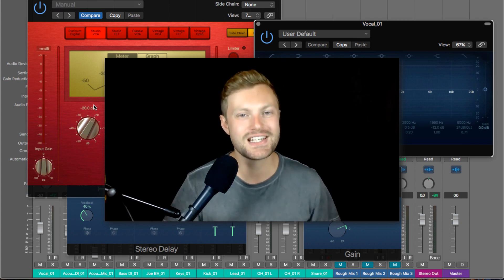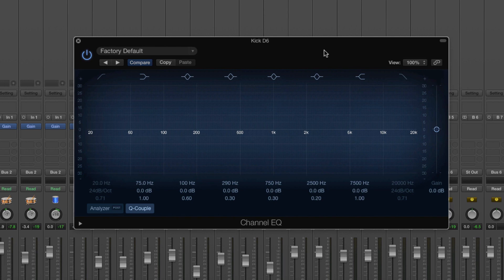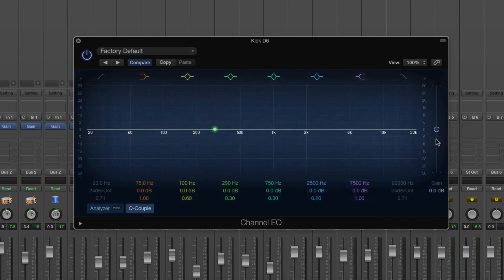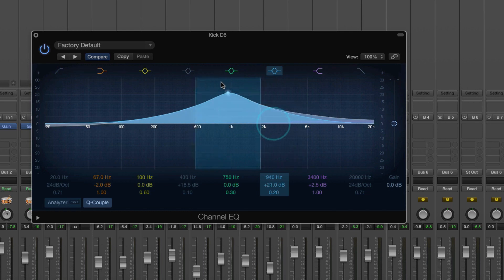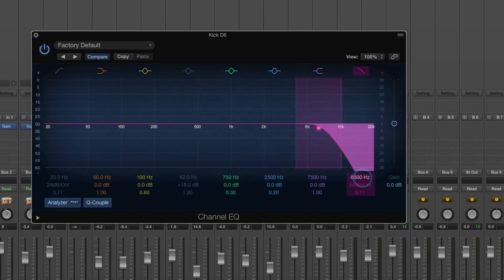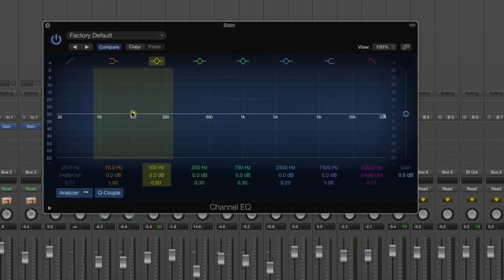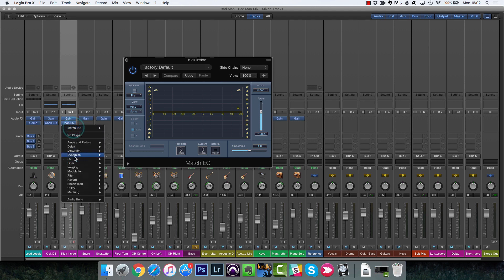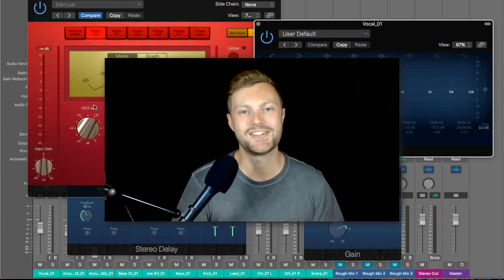How to use stock EQ plugins in Logic Pro X with Rob Mayzes - Warren Huart: Produce Like a Pro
Equalization is one of the first tools that many of us begin using when learning to mix. At the beginning it's very easy to hear drastic changes that occur when making large cuts and boosts. However, it's much more difficult to hear subtle EQ moves.

This video from Rob Mayzes of Musician on a Mission will get you up an running with all the stock EQs in Logic Pro X. If you use another DAW, you'll get closer to fully understanding how to use EQ in your next mix.